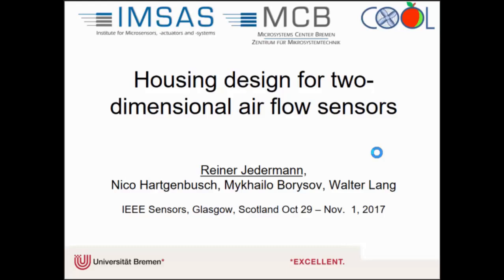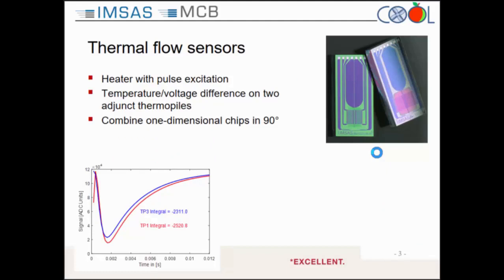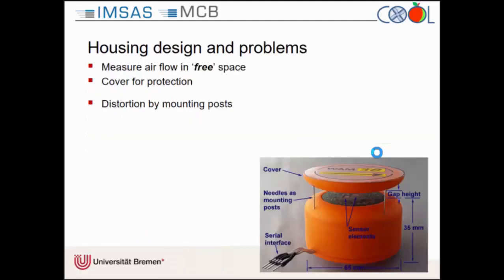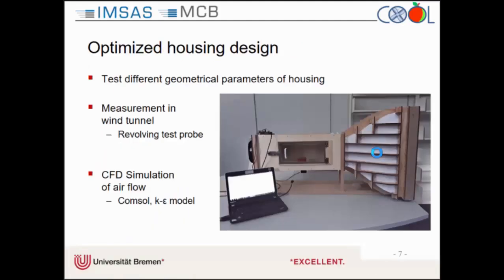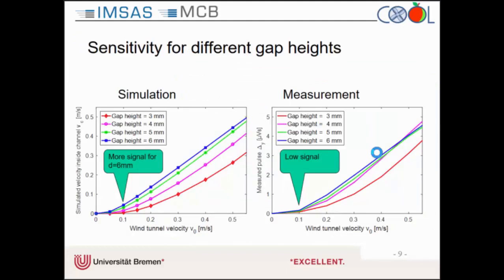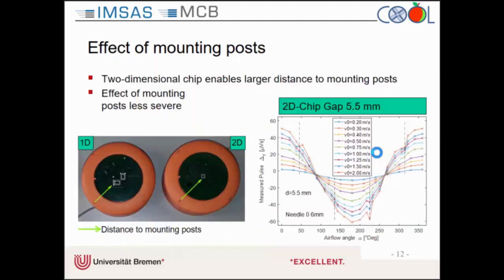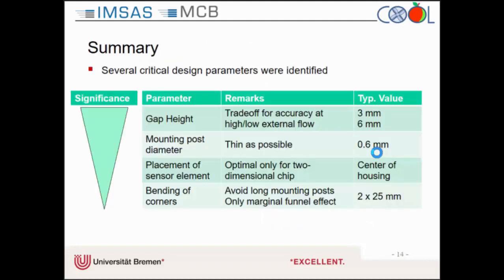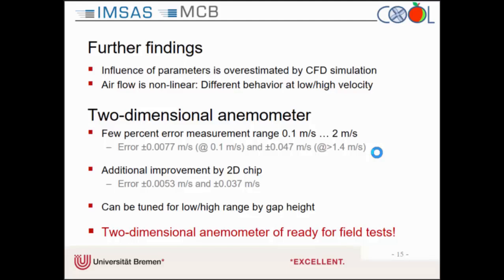Housing Design for Two-Dimensional Air Flow Sensors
Title: Housing Design for Two-Dimensional Air Flow Sensors

Author: Reiner Jedermann, Nico Hartgenbusch, Mykhailo Borysov, Walter Lang

Abstract: Two-dimensional measurement of airflow requires the design of a special housing. Key issues were the distance between the sensor surface and protective cover, as well as the attachment of the cover. Even thin cover holding needles affect the air flow inside the gap. The newly designed anemometer with improved housing geometry can measure airflow in x- and y-direction down to 0.1 m/s.